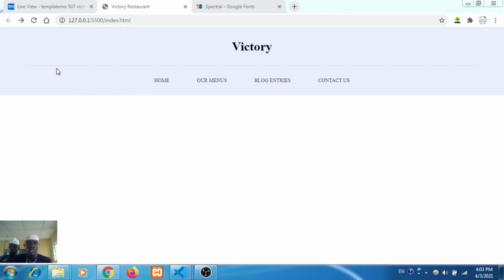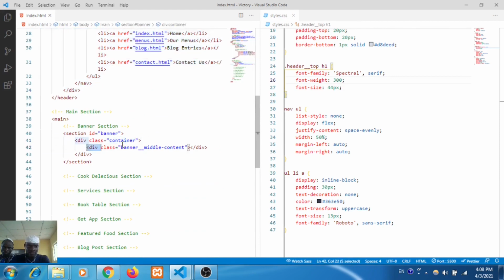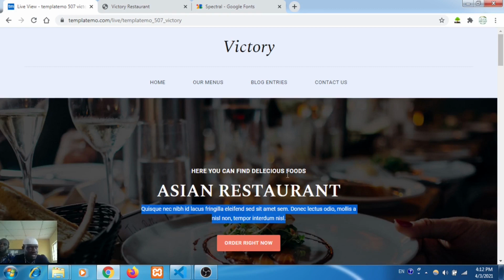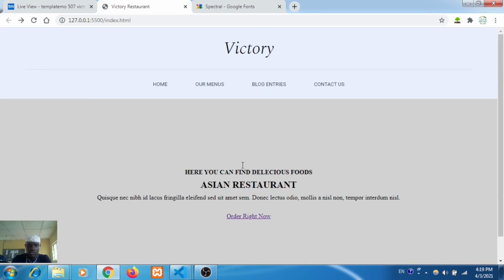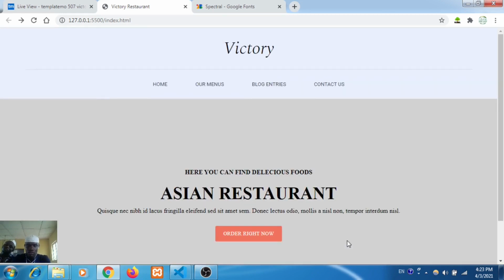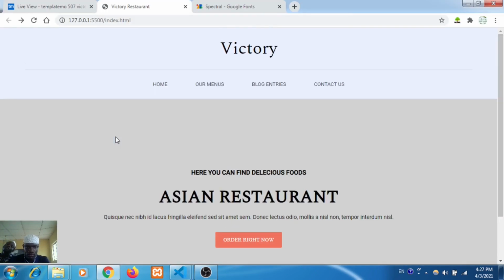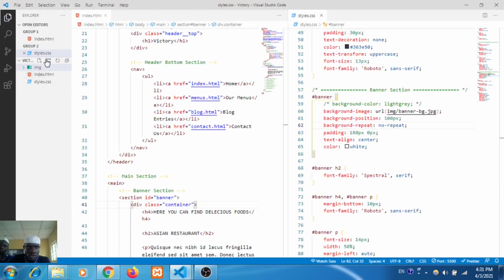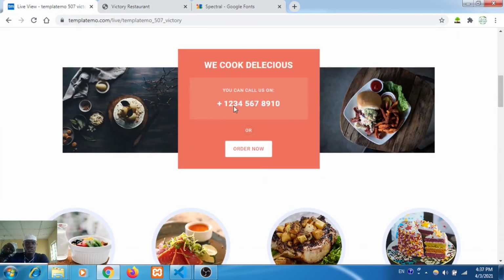2. Build a Restaurant Website (Banner Section) | HTML and CSS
In these series of videos, you will learn how to build a complete restaurant website using HTML and CSS.

This video will work you through how to build the banner section.

This video is recorded in an offline Web Development Bootcamp that was organised by TechPro Digital Concept (TDC).